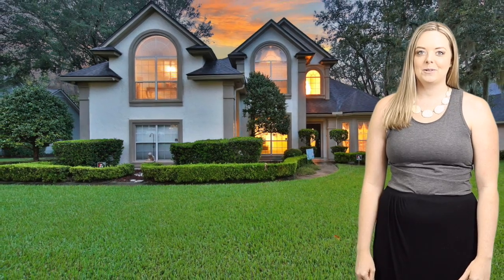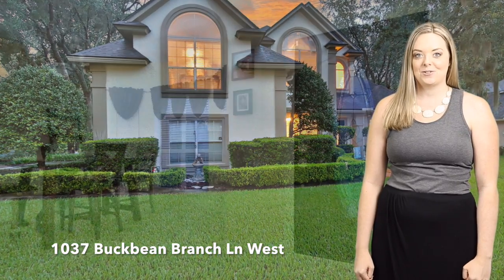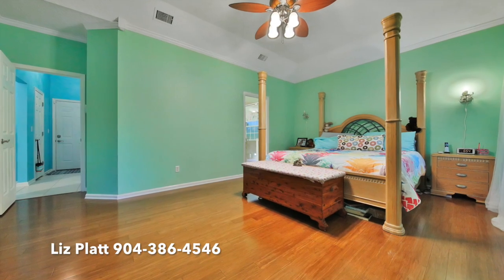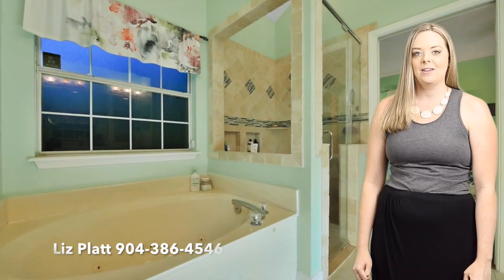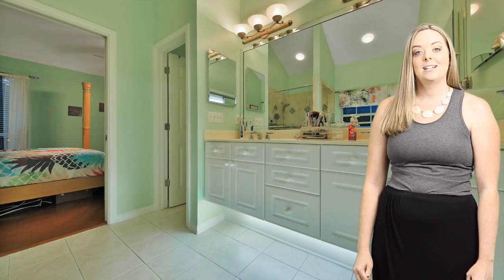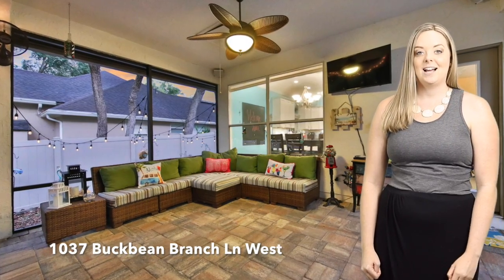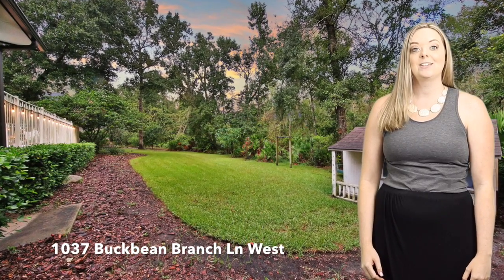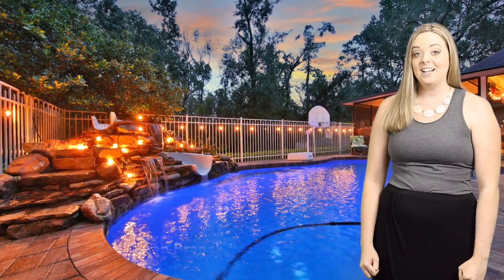1037 Buckbean Branch